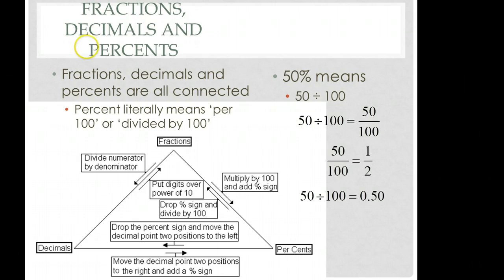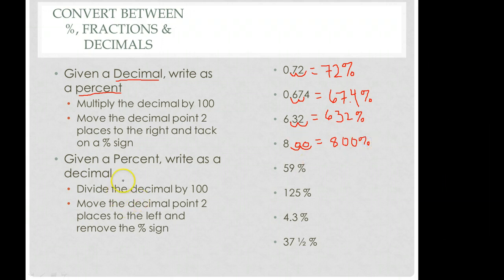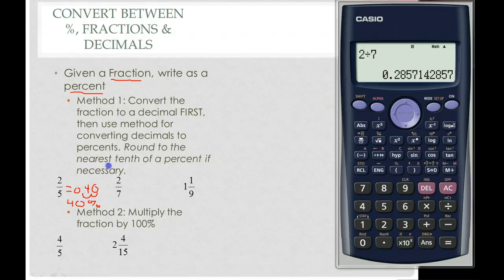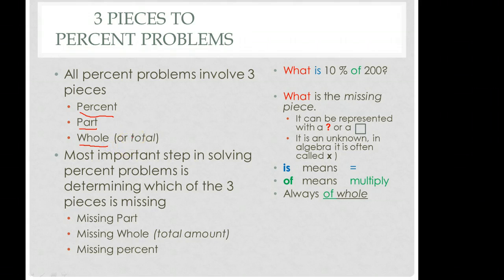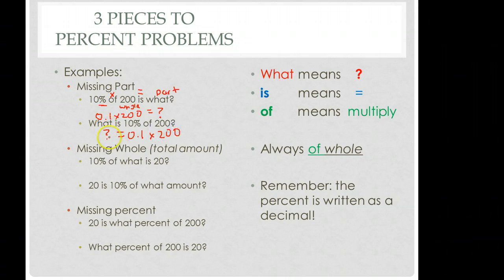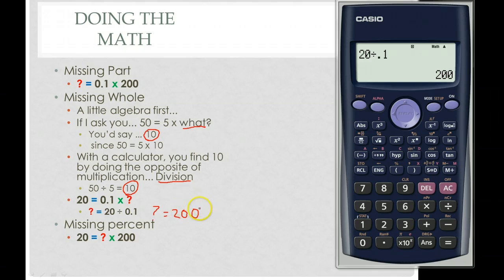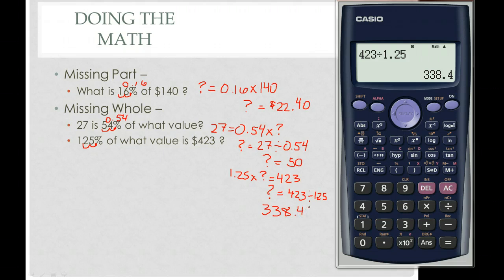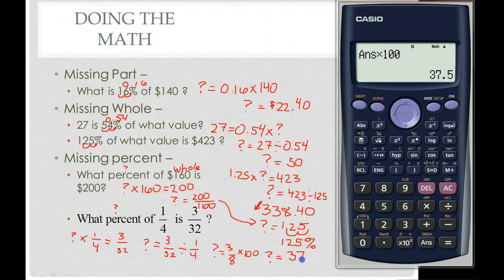Unit4: Percents Presentation Part 1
Vocational Math